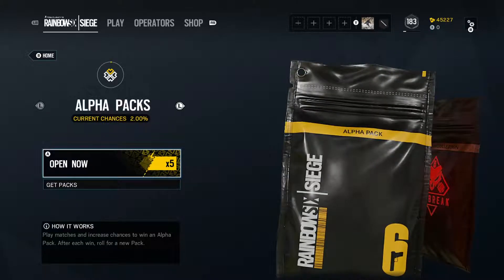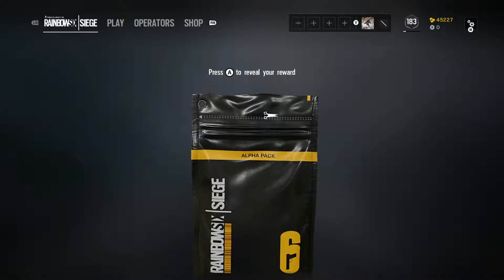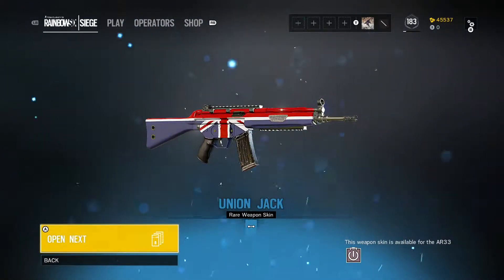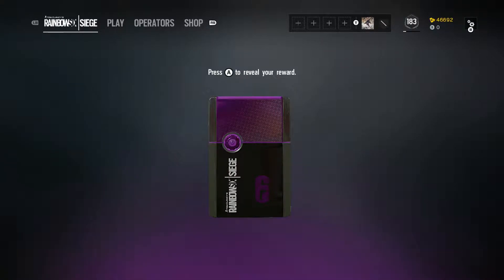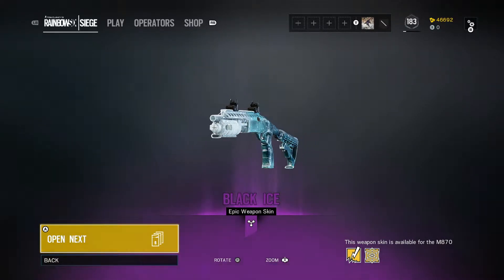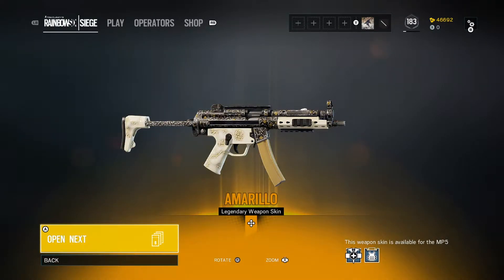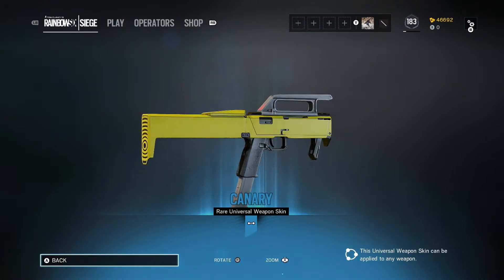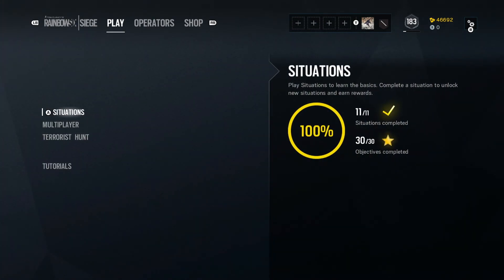Will I Get a Legendary? - Rainbow Six Siege Alpha Pack Opening!